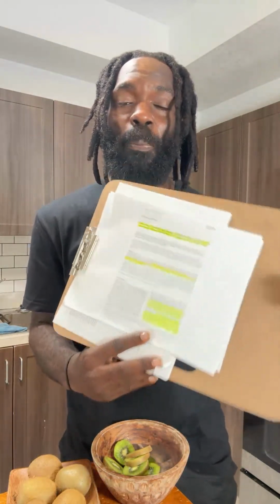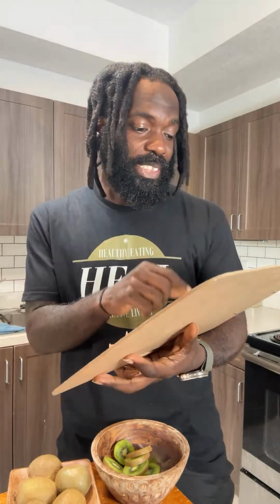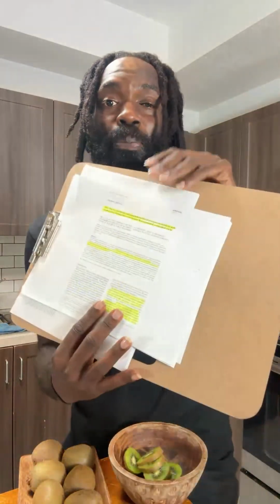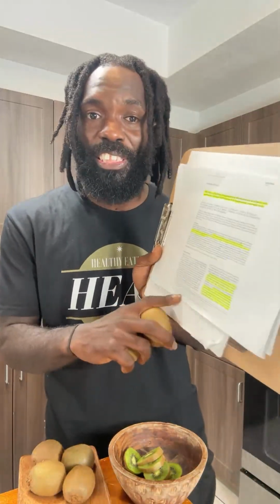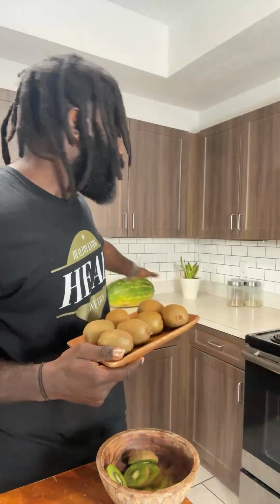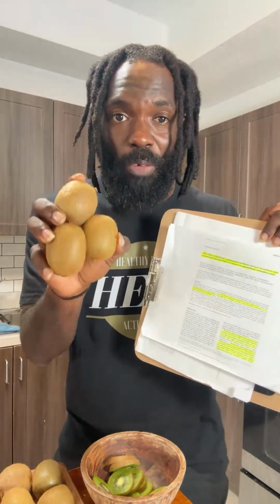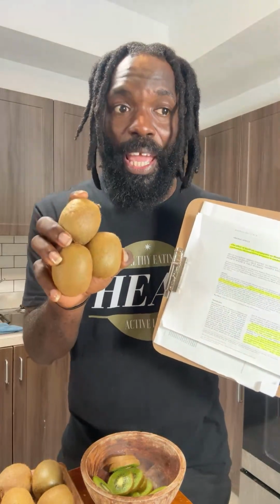Eat this to lower your blood pressure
3 kiwis per day to lower blood pressure naturally